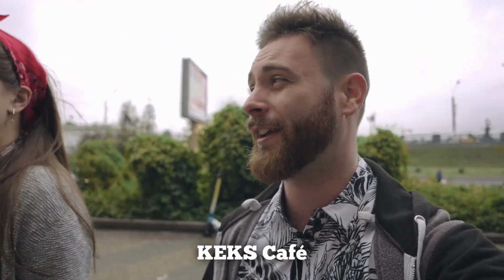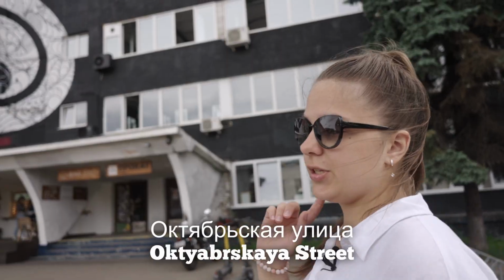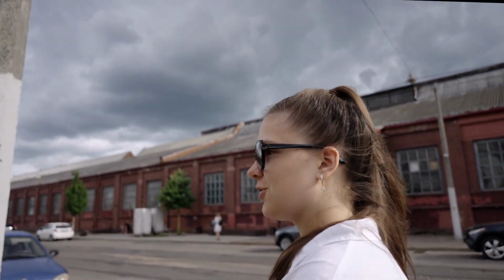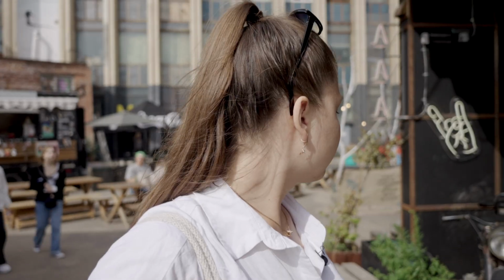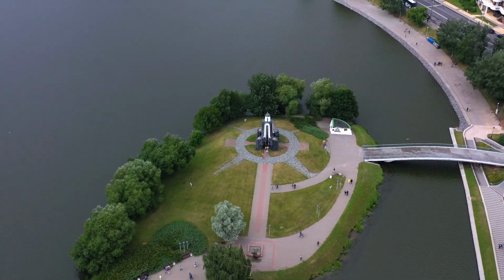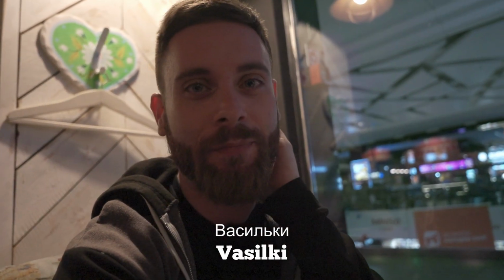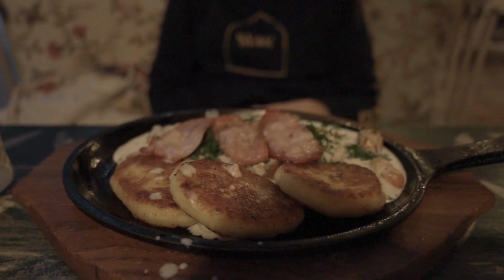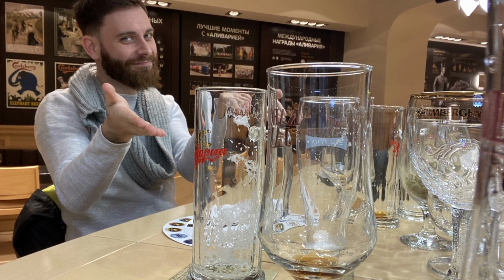Do not miss out on THIS in Minsk! 🇧🇾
Welcome back to Belarus!
In this episode, Katya will show us some amazing hidden places in Minsk.
These locations are less obvious to spot, but you surely shouldn't miss out on them!
So, no matter if you're looking for some nice places to eat, drink or take photos, we got you covered!
This is the second video in the series about Minsk.

Chapters:
00:00 Introduction
00:32 KEKS Cafe
02:24 Oktyabrskaya Street
04:35 Pesochnitsa
06:06 Boat ride in the city center
07:51 Galleria Mall
08:38 Vasilki Restaurant
10:59 Other things to do in Minsk
11:13 National Library of Belarus
11:38 Alivaria Brewery
12:02 Outro